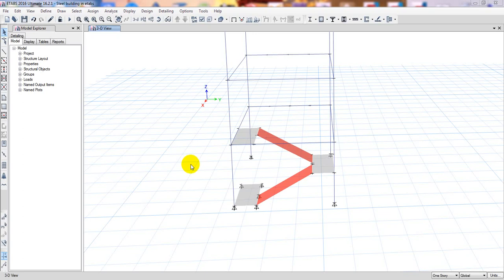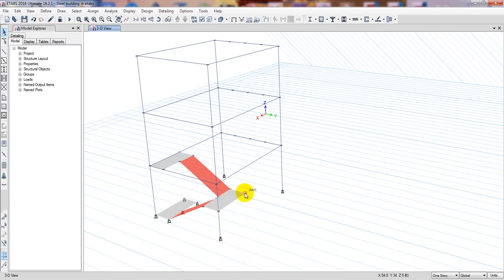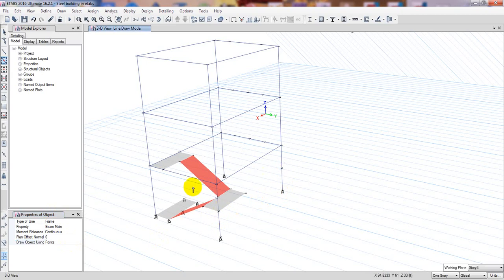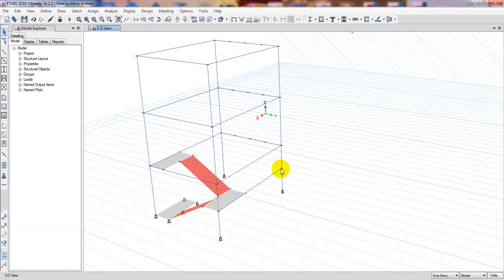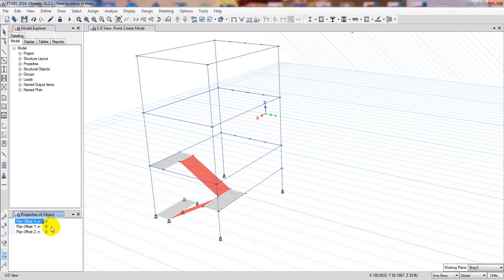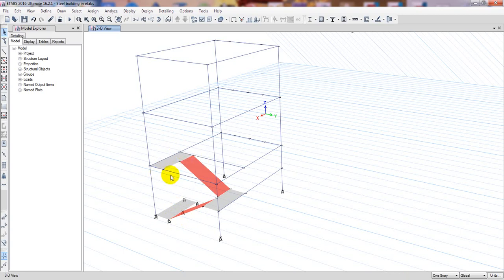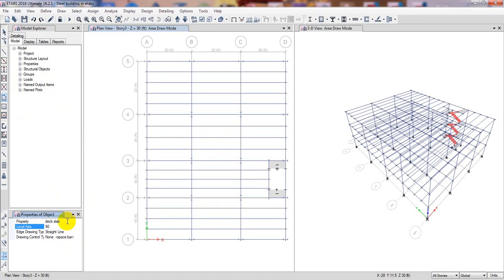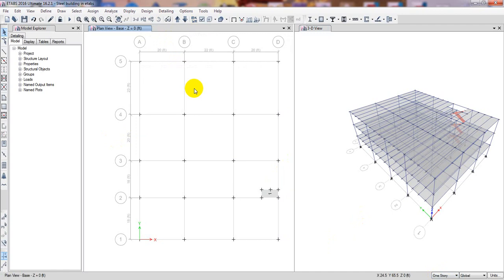Steel Structure Design in Etabs | Draw steel deck section slab for structure in Etabs